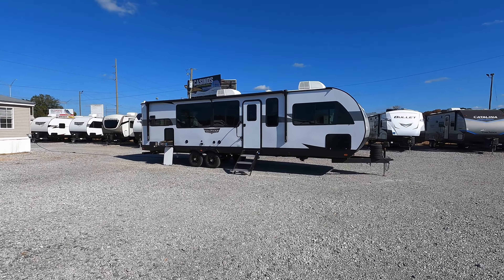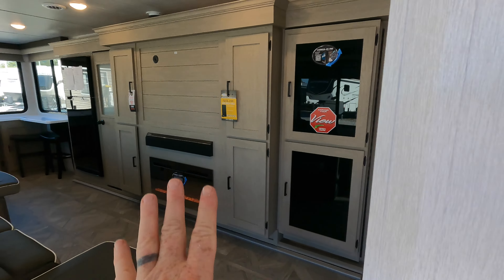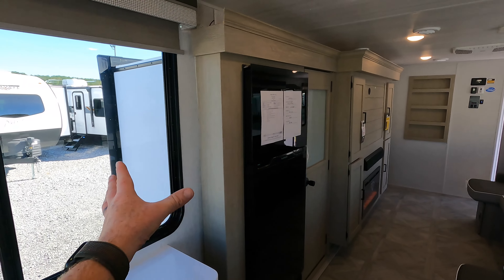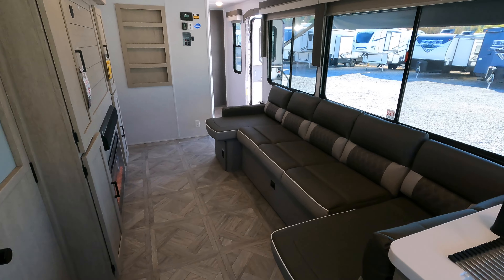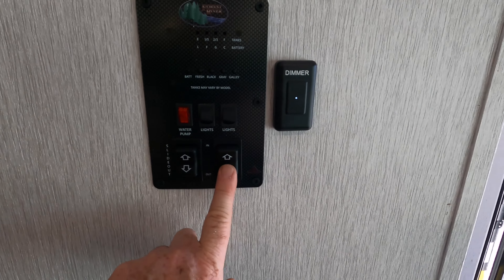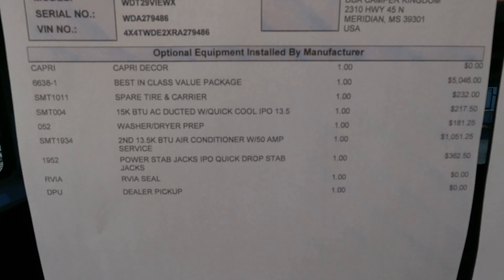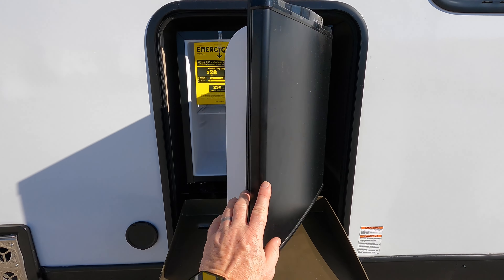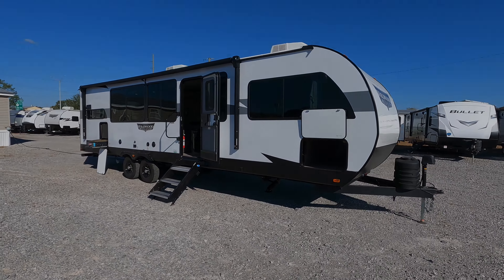THIS has NEVER been done in a camper! UNTIL NOW! 2024 Wildwood 29VIEW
The inside of this 2024 Forest River WIldwood 29VIEW has never been done before in a camper of this size.  I was totally shocked at the quality of the build and the over all functionality as 2 bedroom RV. Its quite a unique RV with a Hidden Room, King size bed, Washer and Dryer connections,  and much more!

Ty to all our subscribers that have helped get the channel where we are today.  Please continue to comment letting me know more of what you'd like to see!

MSRP $52,255.10